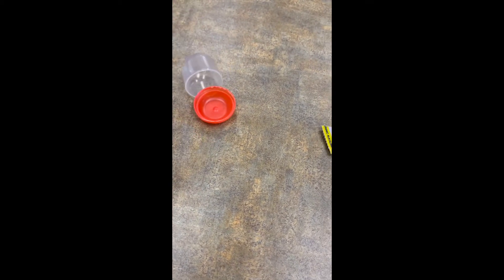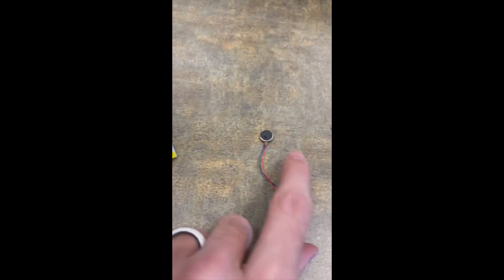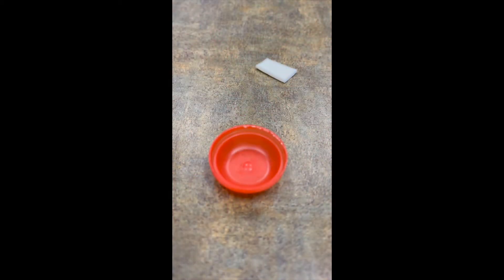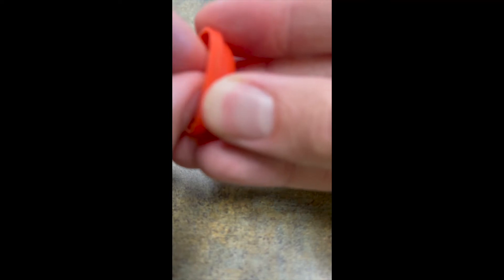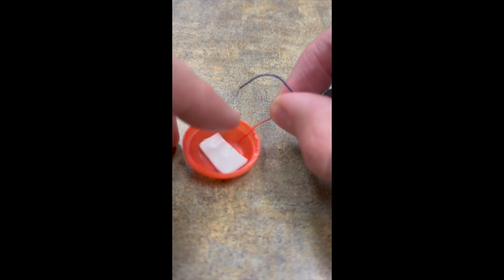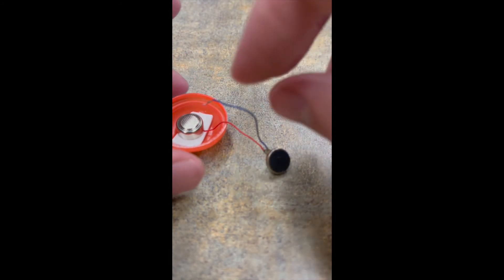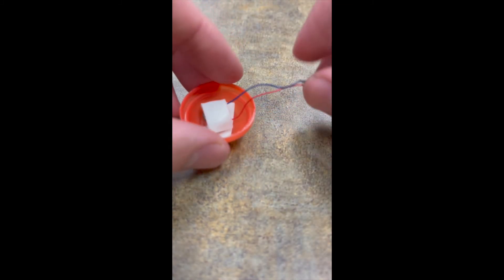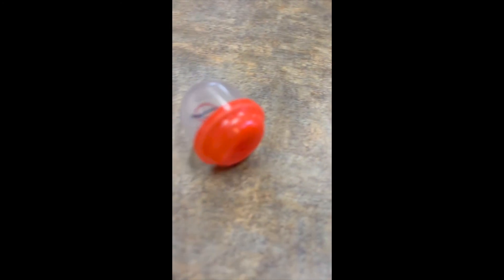STEAM TeamBobble Bots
Learners will make a self-propelled robot using a motor and a button cell battery. Concepts of electricity, circuits, and positive and negative charges will be covered during the activity.